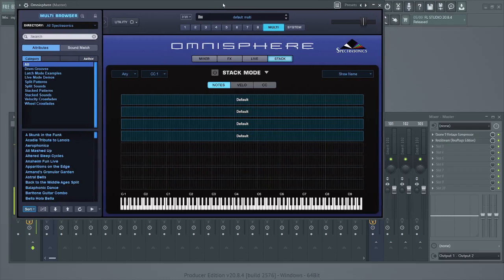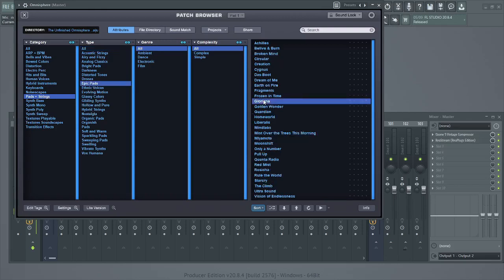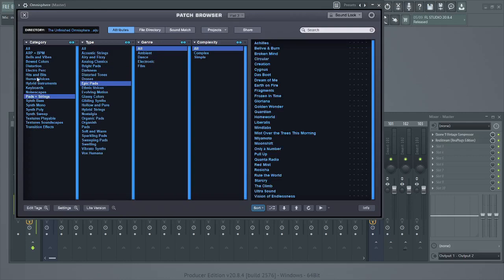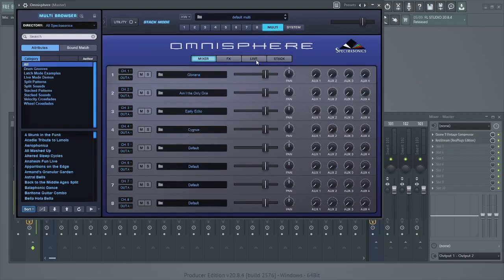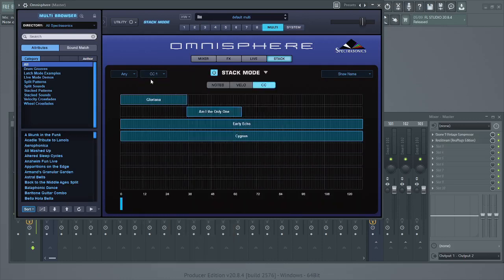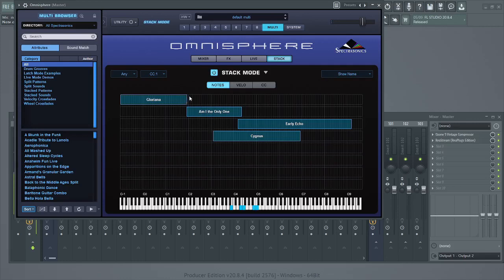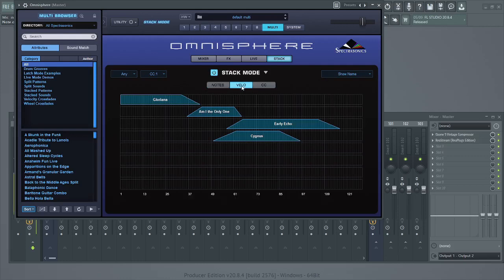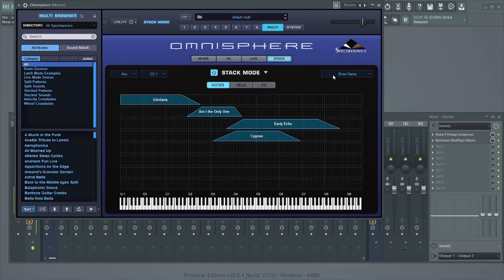Omnisphere 2 creative sound design with stack mode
Omnisphere 2 creative sound design with stack mode,is a great way of layering different sounds of Omnisphere 2 across the keyboard range

You can use notes,or velocities,or CC to layer sounds. You can even blend the sounds, within the grid too

 In my case,I have to be careful as my PC is a refurbished one and not as powerful as the modern PC's of today
So if I were to you load up too many it can strain the CPC ,

This is an older video with some early graphics.But I will re- make a brand new version with more detail in the near future

But Overall the stack mode of Omnisphere 2  is a great way of using only one midi control keyboard for several different  sounds